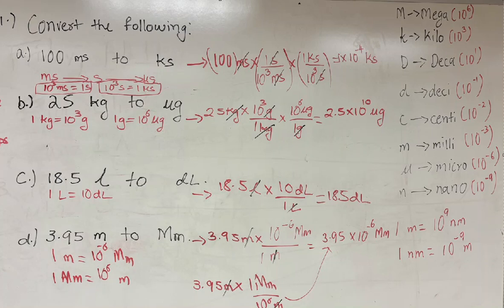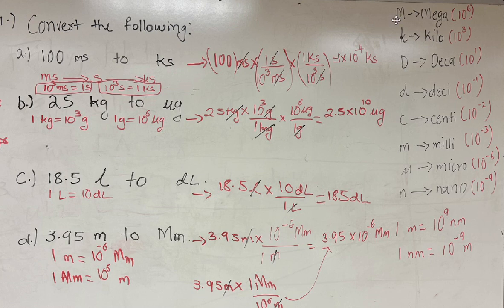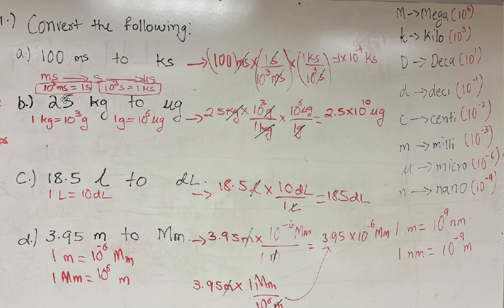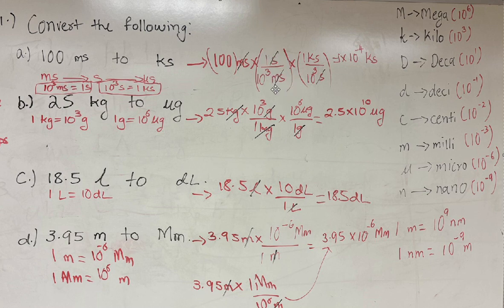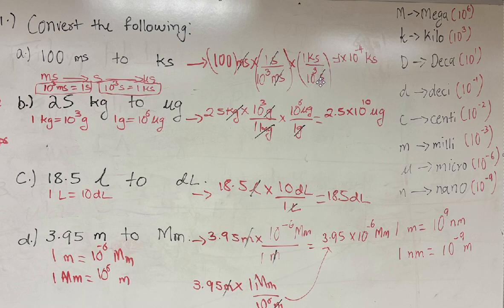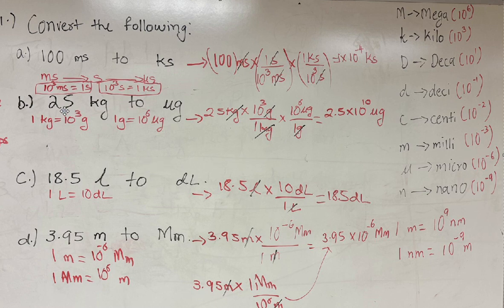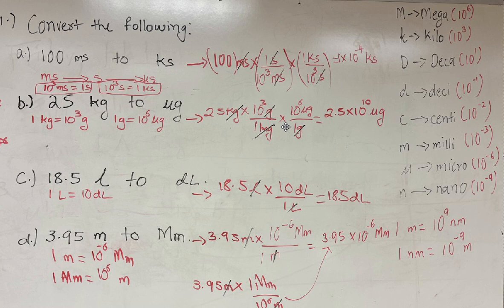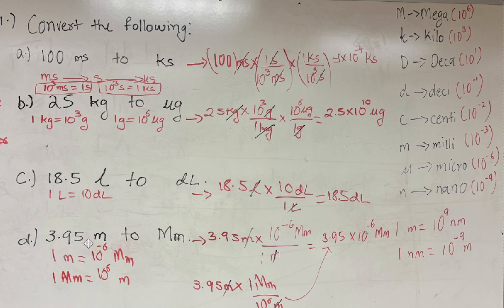Metric to metric conversions